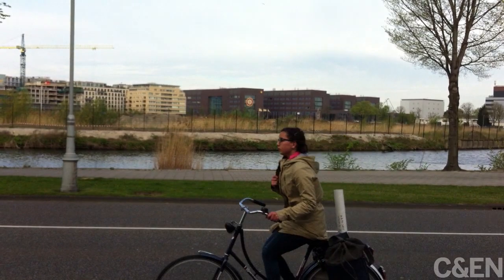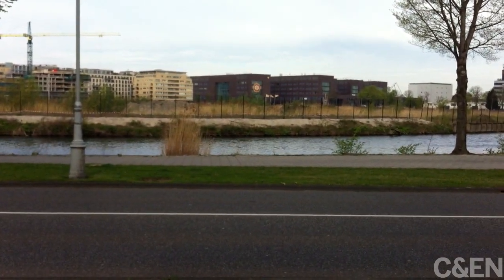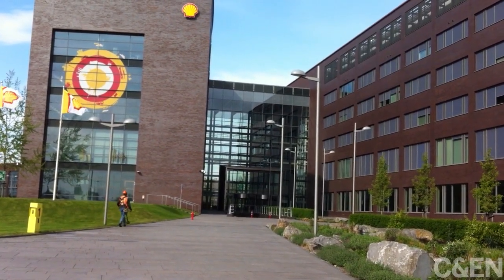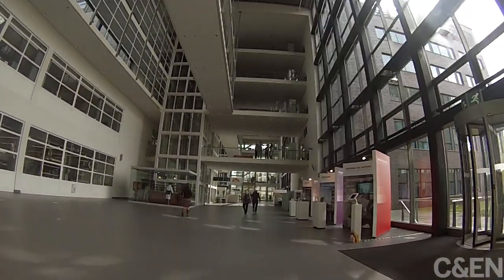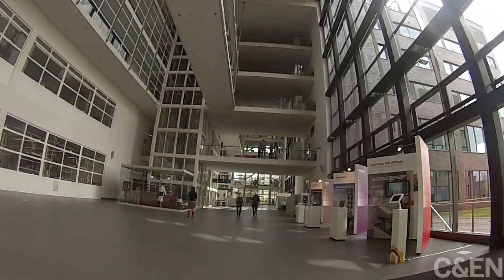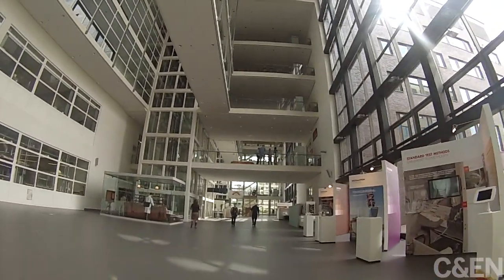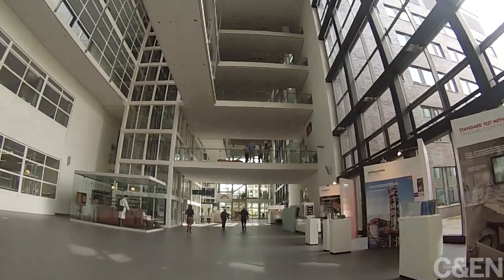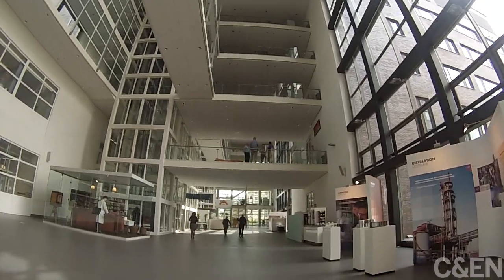Inside an Open Plan Research Center at Shell Amsterdam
Open plan offices are a big building trend for companies, but do they work for scientific research? C&EN's Alex Scott visited Shell Amsterdam to tour their open plan research center, and learned that this design has many advantages, but is not perfect.